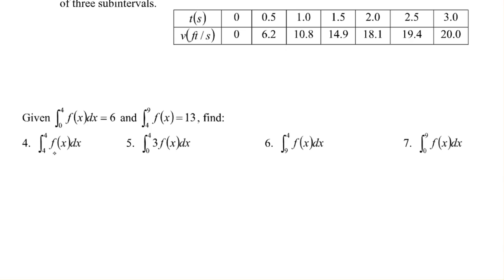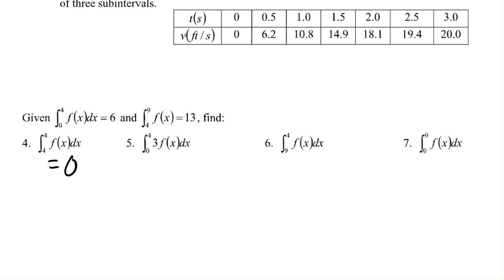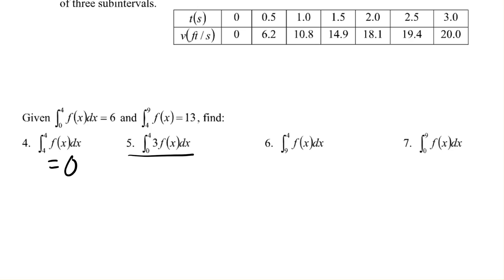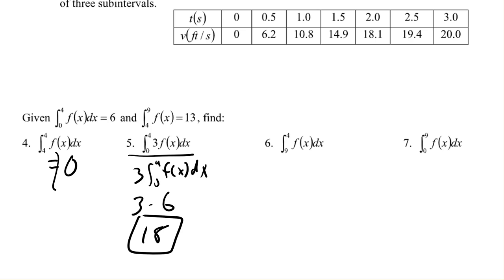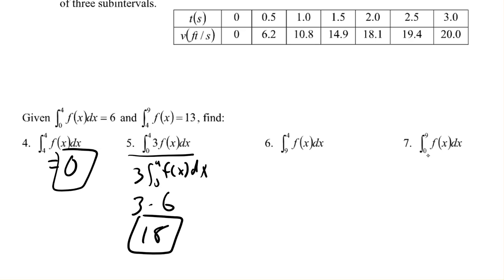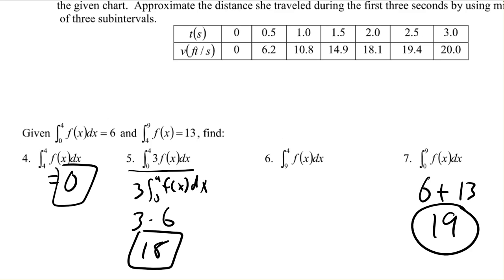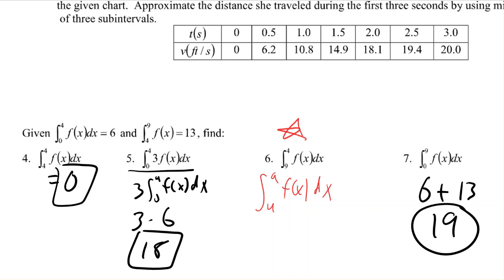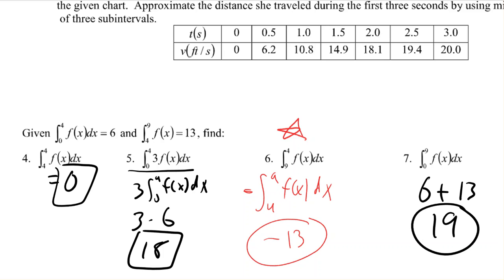CalAB - 5.1-5.4 Review s 4-7